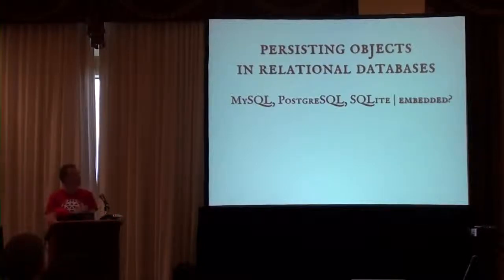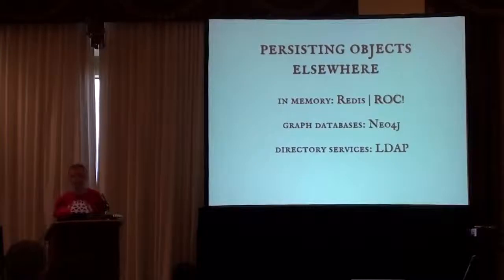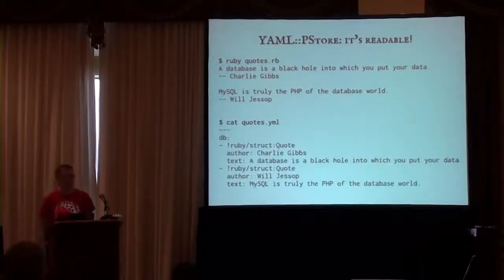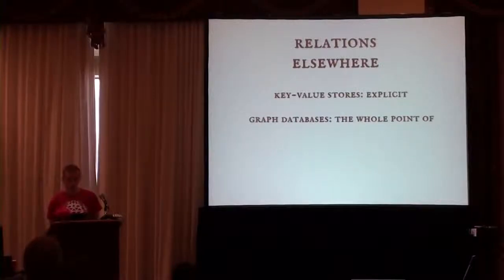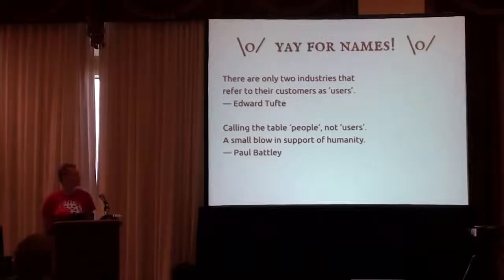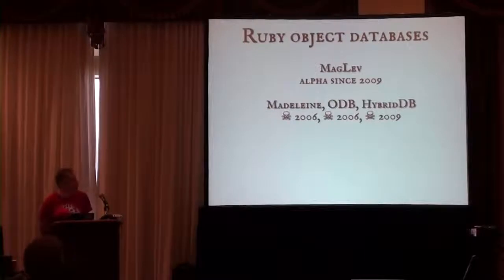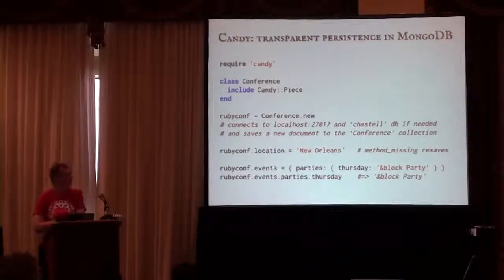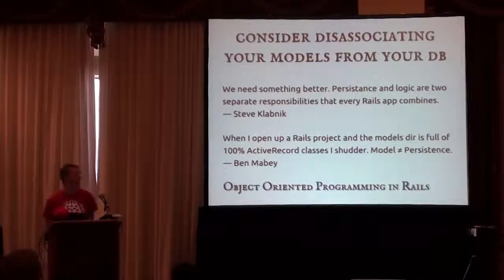Persisting Relations Across Time and Space by Piotr Szotkowski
Entities and their relations are the backbone of many Ruby applications -- from trivial, one-off commandline utilities to full-blown social network websites. The good old relational databases, while showing extreme abilities in both adaptation and survival, are no longer the obvious choice for persistence -- and sometimes obviously not an ideal one. This talk discusses various entity/relation modelling approaches and different persistence techniques -- from rigid schemas in suits to collections of hippie free-form documents; from good old (transactional!) PStore through join-table-happy RDBMSes and muscle-flexing NoSQL hools to (social!) graph databases, waiting patiently for broader recognition and prime time. Quite a few interesting Ruby libraries for gluing all this together are also pondered upon -- from world-class champions like Active Record or ARel to less known gems like Candy and Ambition.